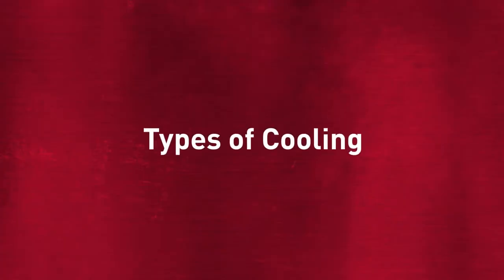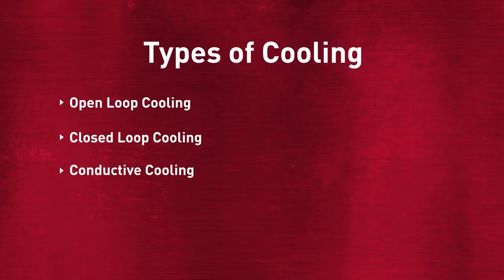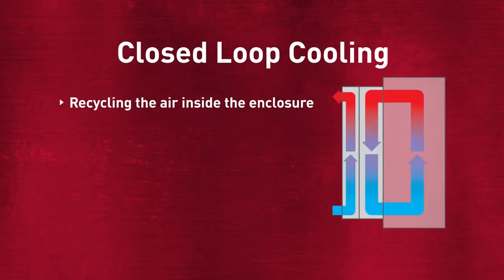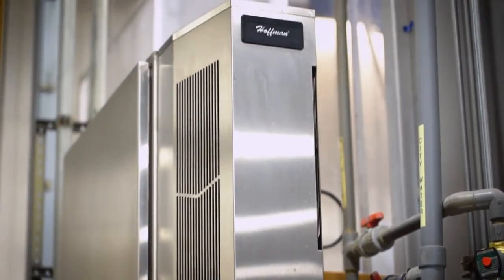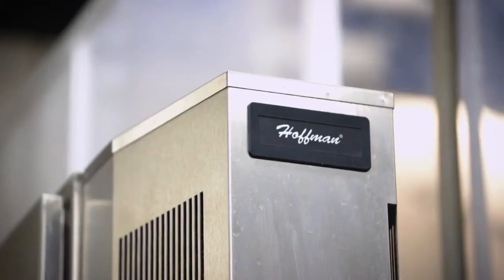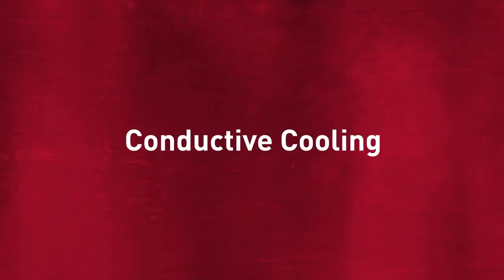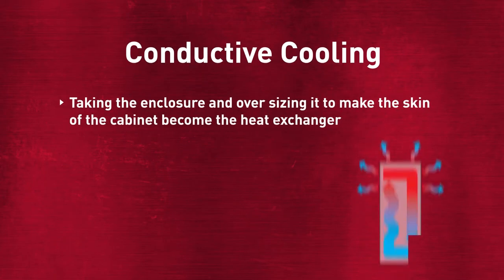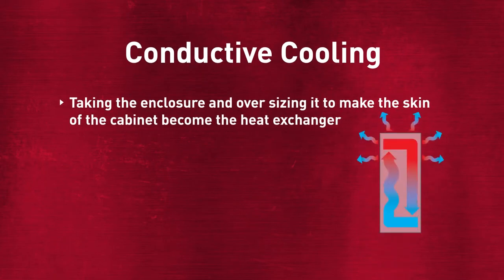Choosing the Ideal Industrial Electrical Enclosure Cooling Solution - nVent HOFFMAN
James Swanson, gerente de capacitación de nVent HOFFMAN, analiza las diferencias entre el enfriamiento de circuito abierto, el enfriamiento de circuito cerrado y el enfriamiento por conducción. Vea como explica lo que se necesita saber al momento de elegir una solución de refrigeración adecuada para su aplicación.